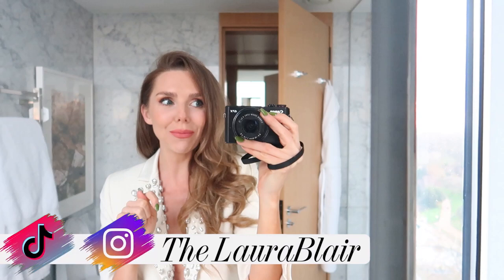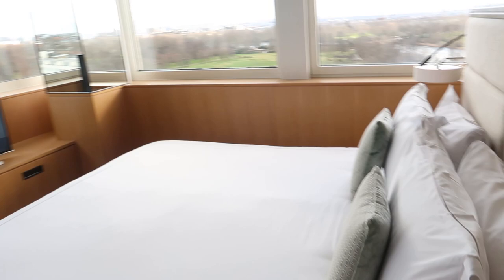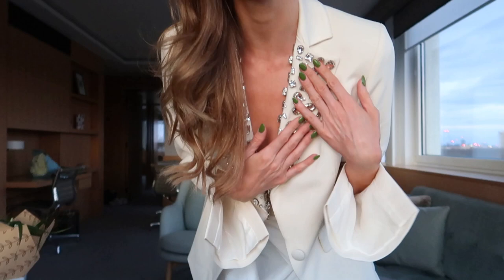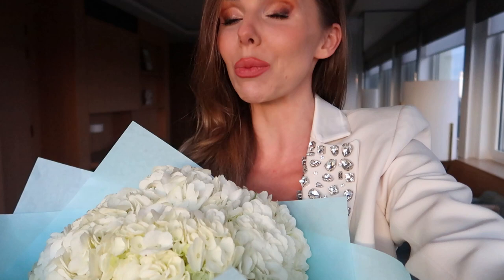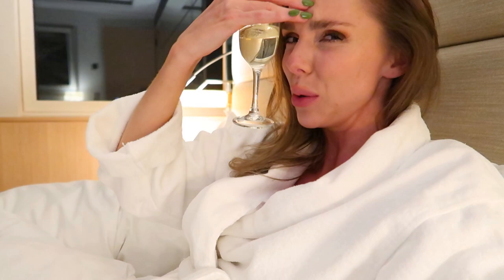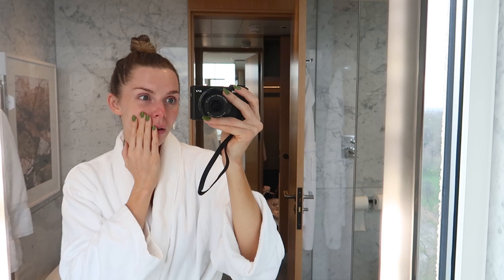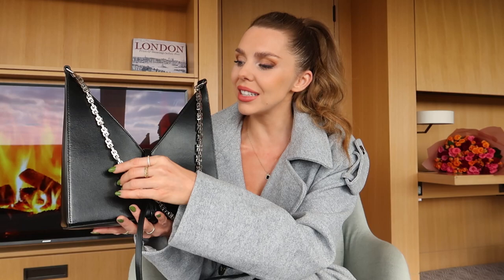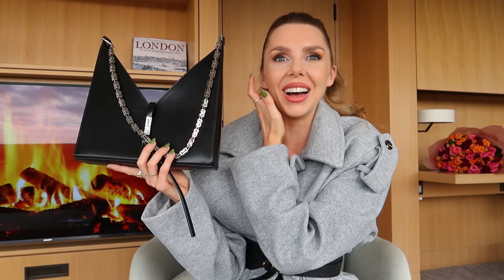London vlog + new Givenchy handbag unboxing & how I style it | LAURA BLAIR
♥ SOCIAL MEDIA ♥